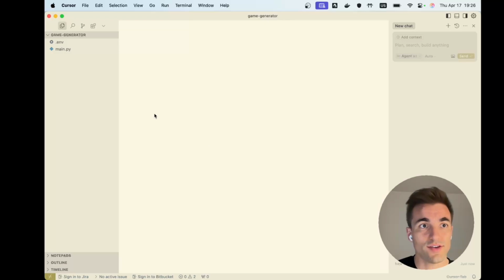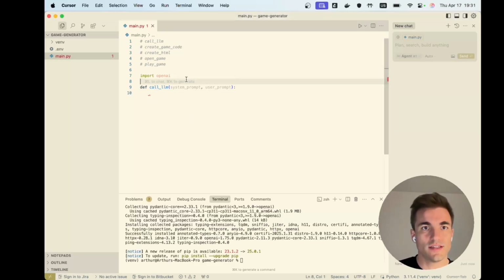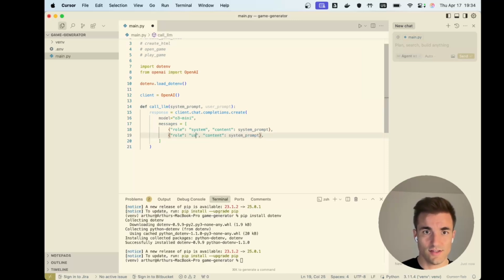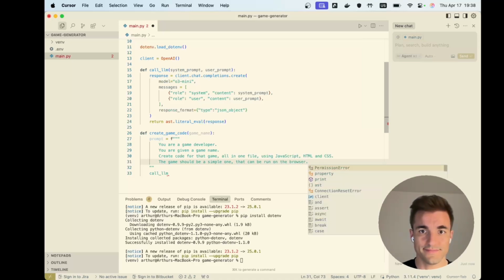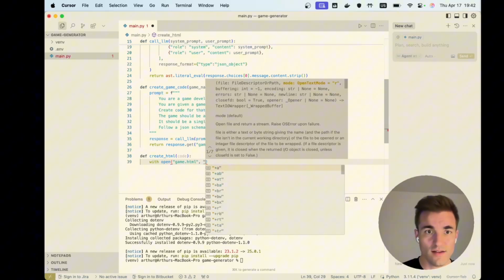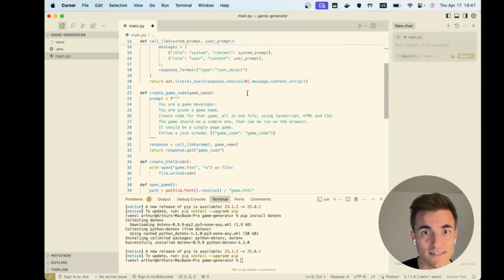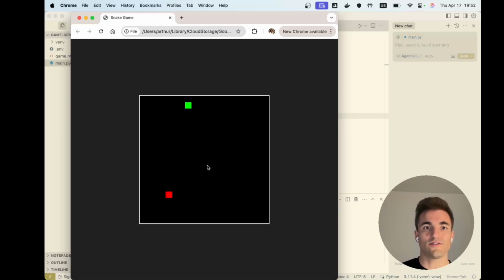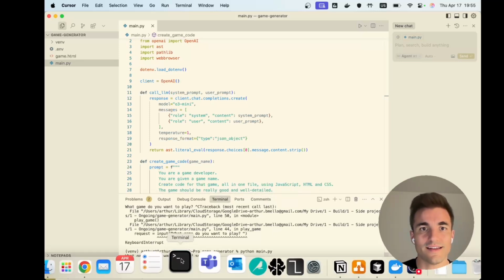How to Build a Game Generator with AI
In less than 50 lines of code, you can build a quick and fun project to get started with LLM-based applications.

Why?

Because it's fast, fun, and wildly creative.

You go from idea to game in seconds. Great for prototyping, learning, or impressing your friends at brunch.

Imagine typing "a Flappy Bird clone" and watching it pop open in your browser - ready to play.